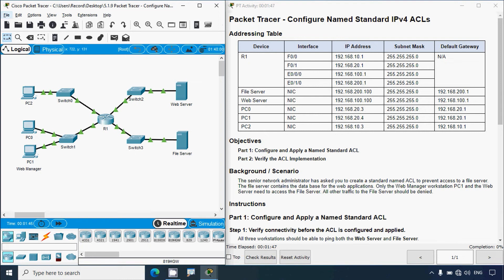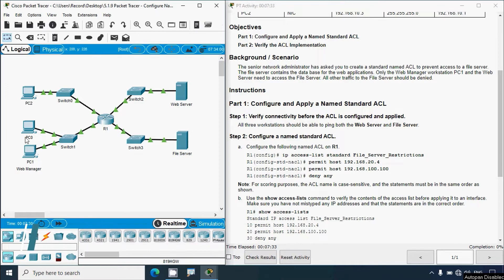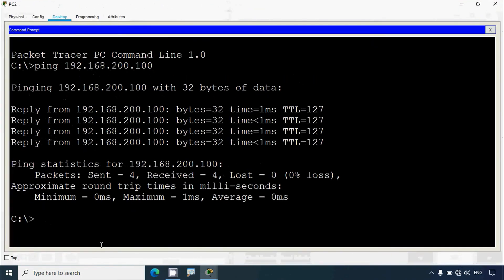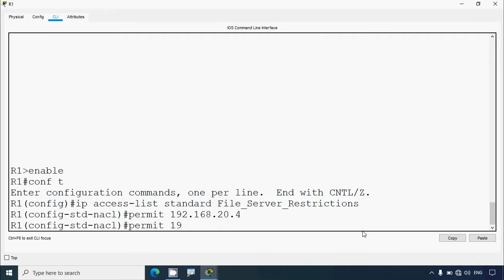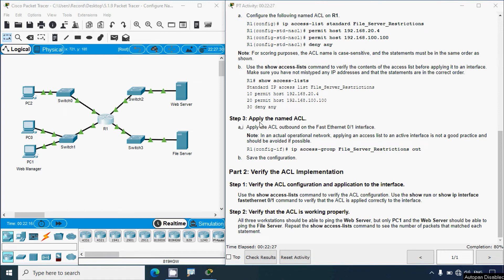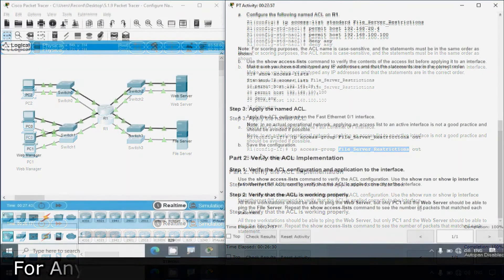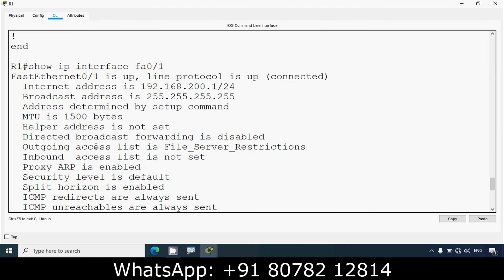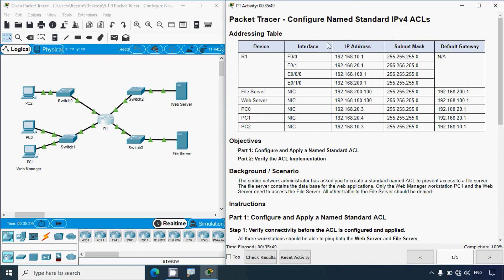5.1.9 Packet Tracer - Configure Named Standard IPv4 ACLs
5.1.9 Packet Tracer - Configure Named Standard IPv4 ACLs
CCNAv7 - Enterprise Networking, Security, and Automation